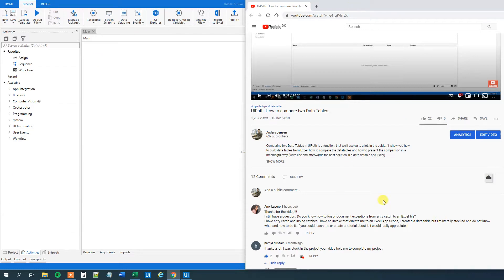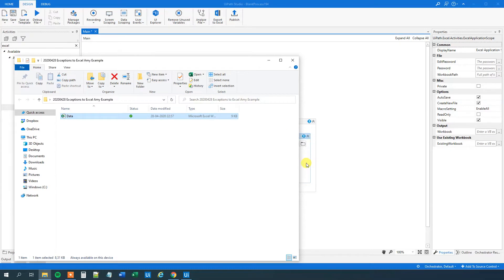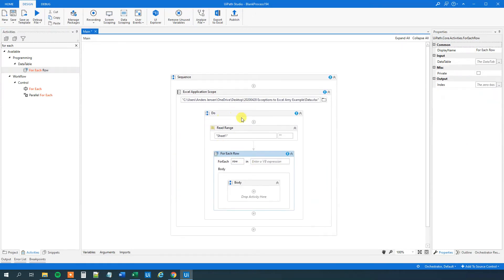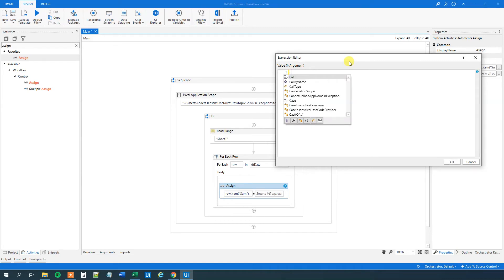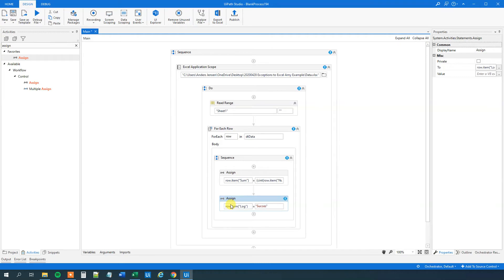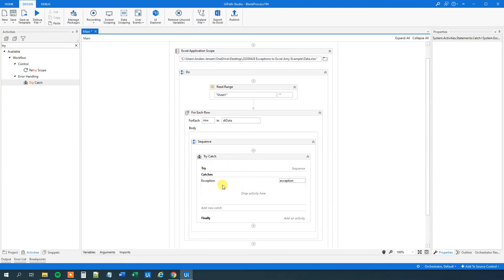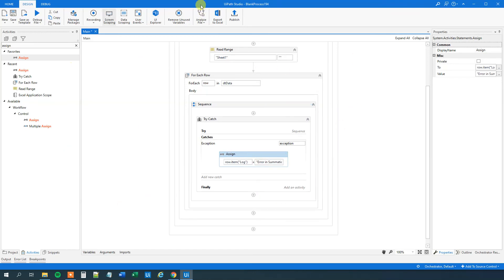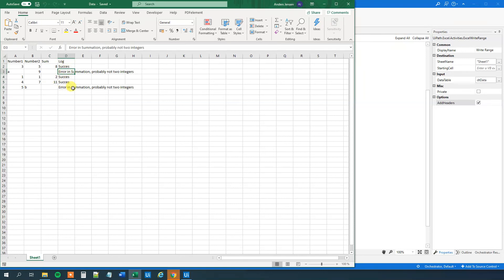How to Log Exception Messages to Excel in UiPath - Full Tutorial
This video tutorial shows, how to use a Try Catch activity in UiPath and log the exception messages to Excel.